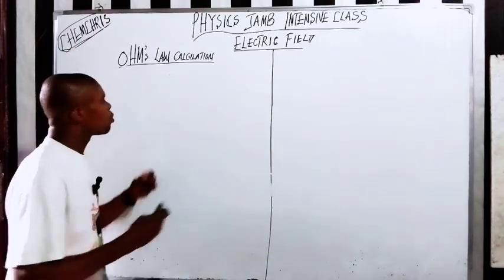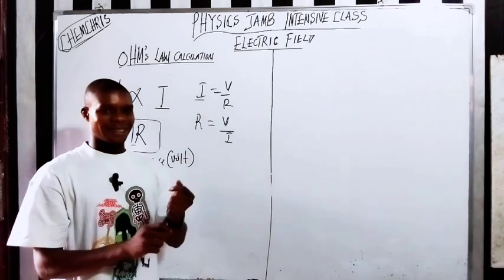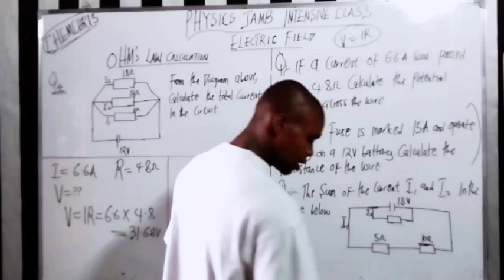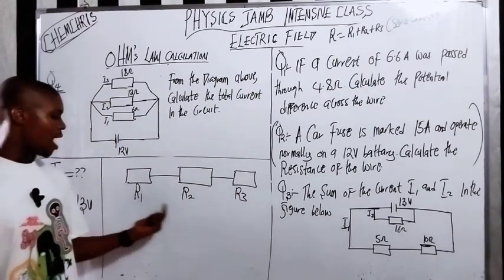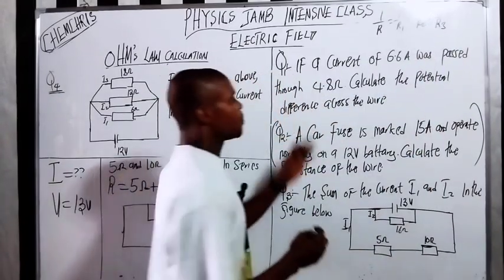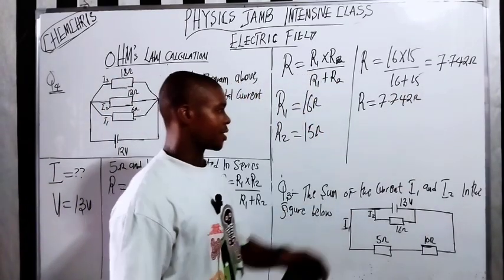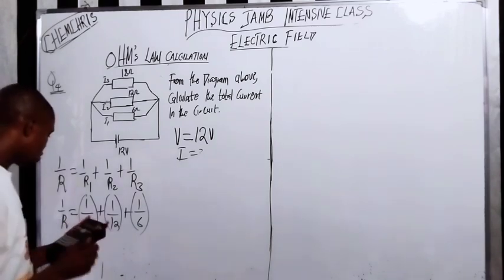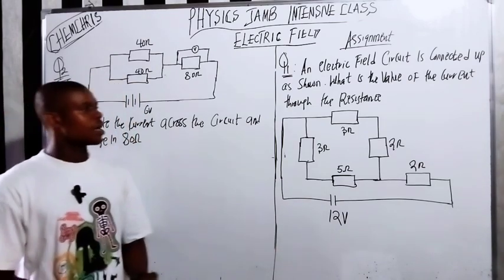JAMB PHYSICS 2024 INTENSIVE CLASS - |Electric Field - OHMS LAW| BLAST 95 in Jamb PHYSICS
ALL JAMB PHYSICS SHOULD WATCH THIS BEFORE 2024 EXAMINATION.

If you are going to write PHYSICS in the up coming JAMB Examination then this video is msut watch for you.

in this video you will learn one important part of Electric Filed that Jamb like to set every year in their Examination which is OHMS LAW.

IN The following You will Learn the following

- What is OHMS Law and the Formula that relate potential difference, current and Resistance
- How to calculate simple Questions using OHMS LAW Equation [calculation of current, potential difference and resistance]